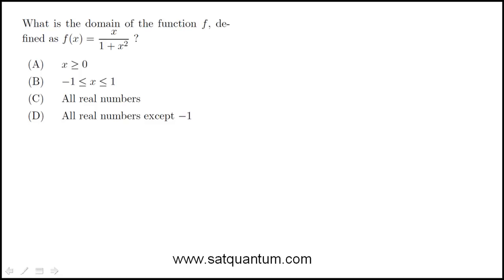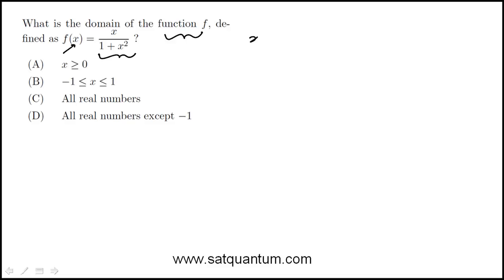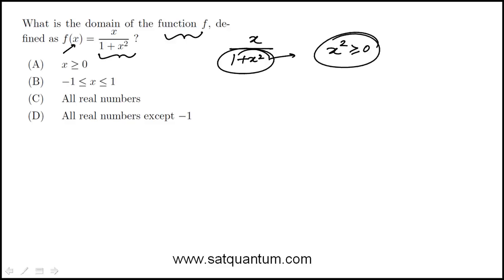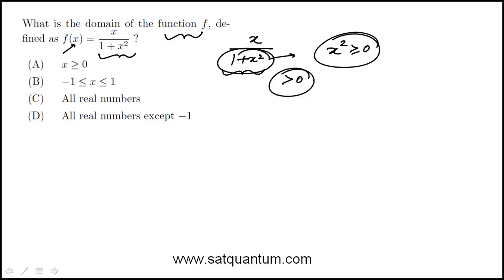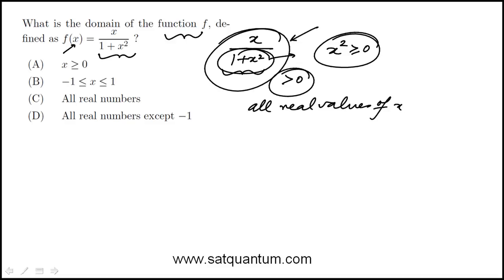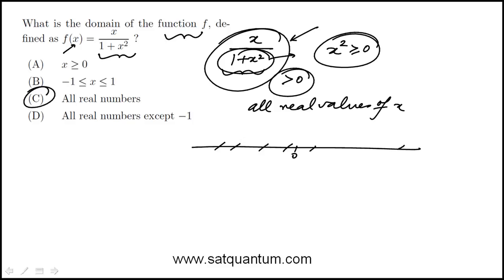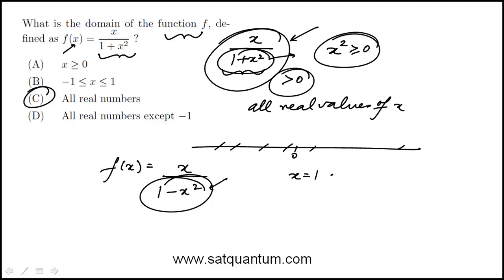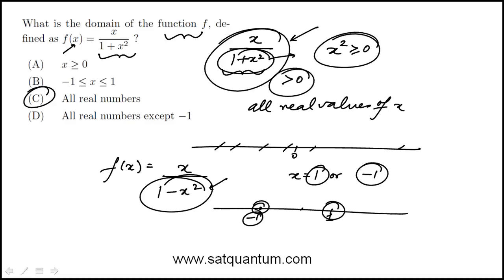Functions and domain: Revised SAT math practice question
for complete online video course for the Revised SAT math.